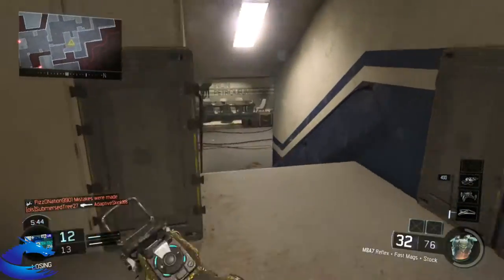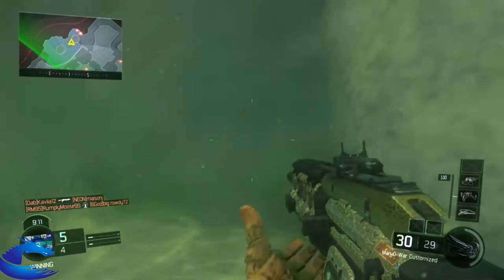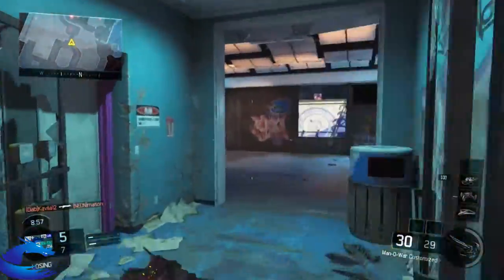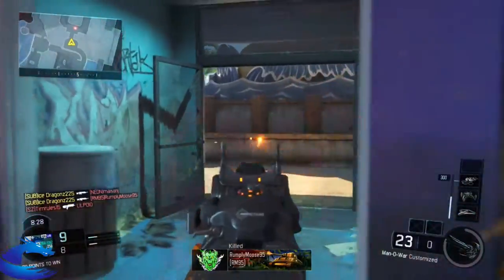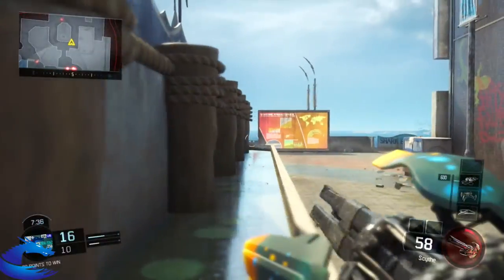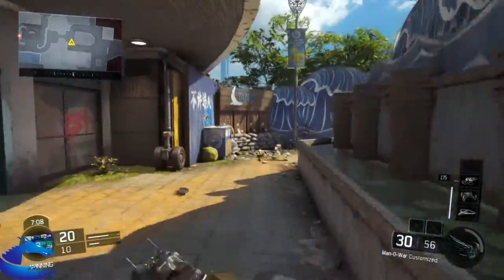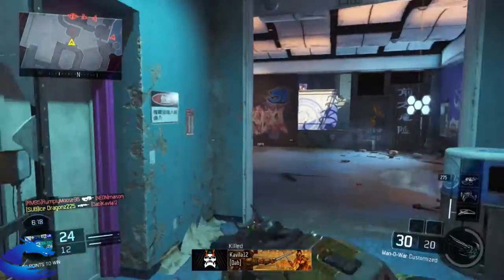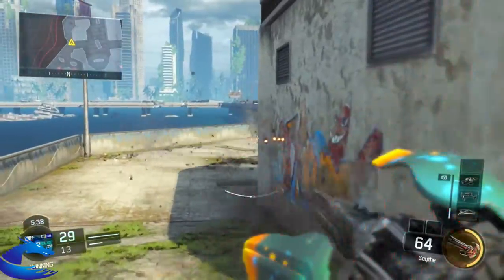Best Man of War Class setup -Almost made a Nuclear!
Many of you requested to do a Man of War Class setup video, so here it is. I will be going over which perks and attachments are best to use with for the Man of War in Call of duty Black Ops 3. Hope you find this video very useful and try out the class setup. Make sure you comment if you want me to cover another gun for the Best class setup series.